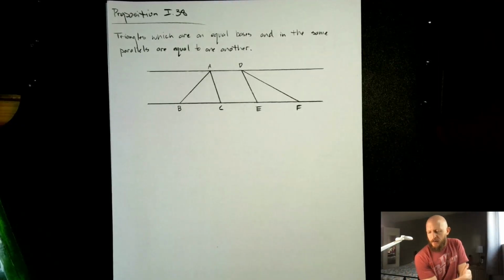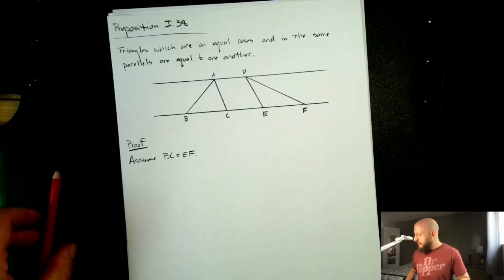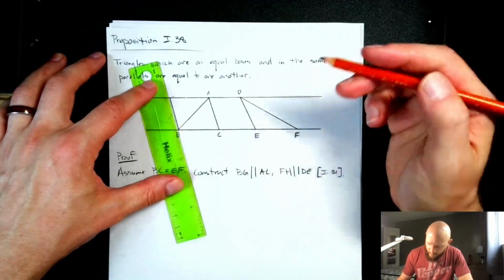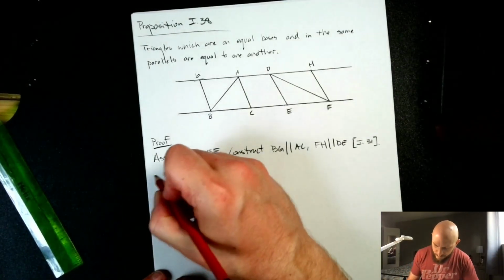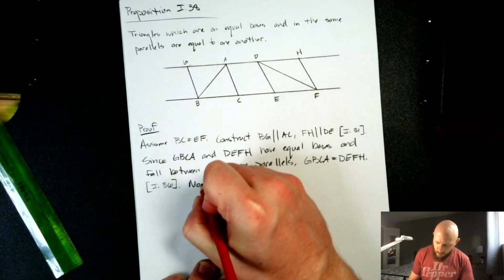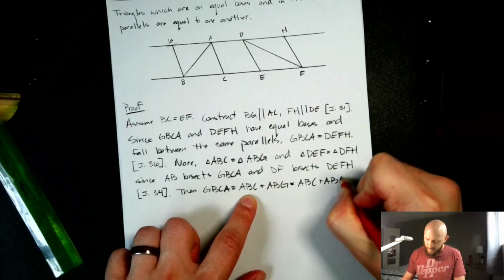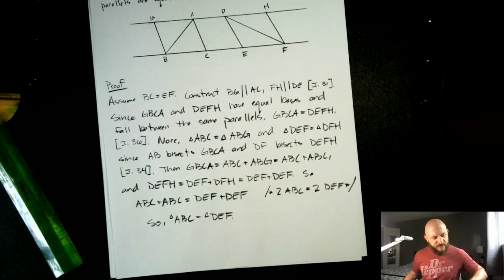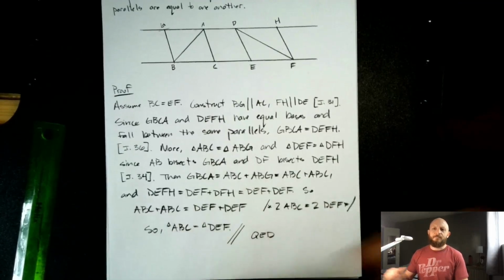Euclid's Elements — Book I, Proposition 38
Triangles which are on equal bases and in the same parallels are equal to one another.